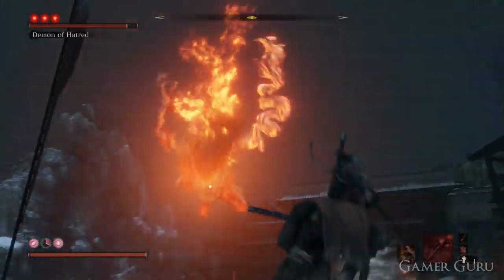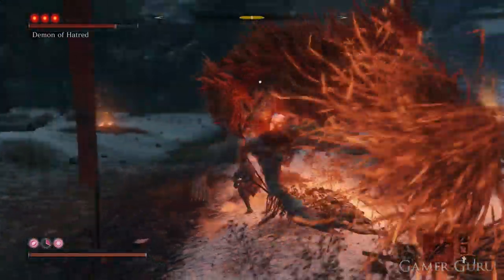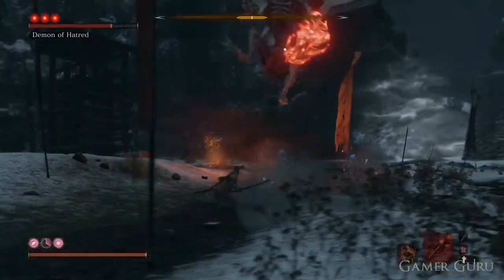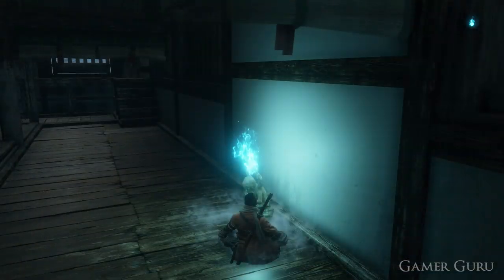Sekiro - How To Fight Demon Of Hatred (Secret Boss) In Sekiro: Shadows Die Twice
How to return to Ashina Outskirts in late game and fight the optional Secret Boss, Demon Of Hatred (+ Full Boss Fight).
Once you are late game the way to return to Ashina Outskirts is to go from The Old Grave Idol and cross the bridge at the bottom of the area.
Then backtrack right to the start of Ashina Outskirts and interact with the Idol.
This will teleport you to the Demon Of Hatred Secret Boss Arena.